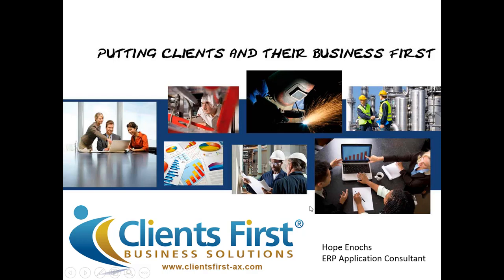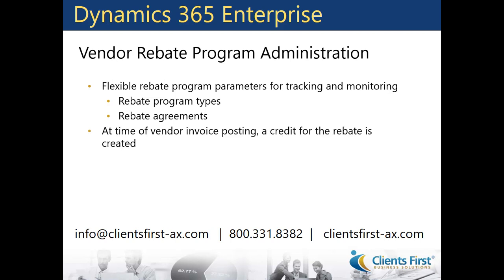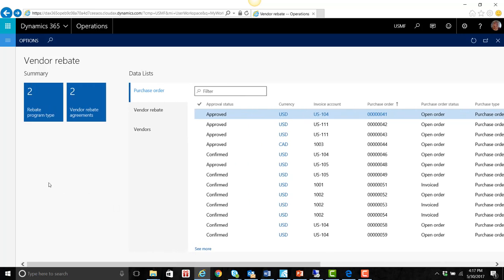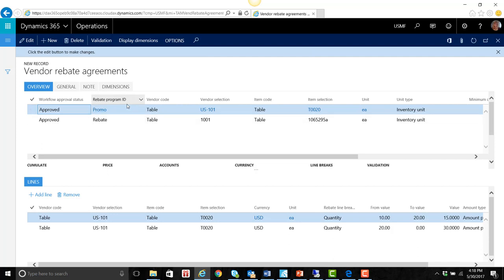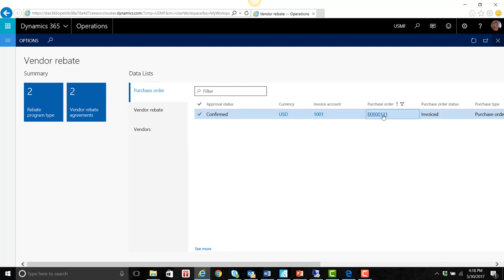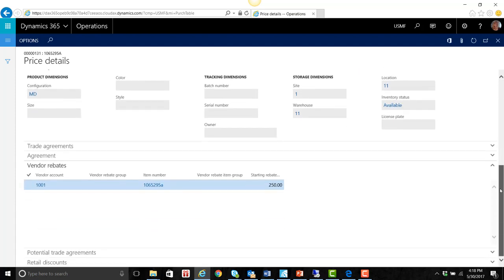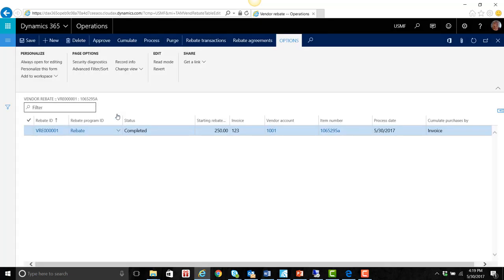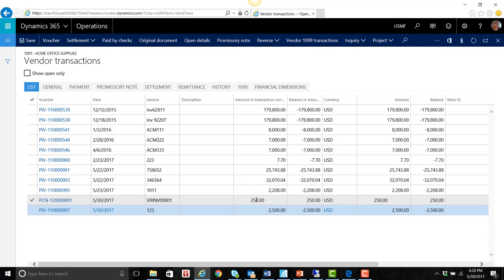Vendor Rebate Administration Dynamics 365 Enterprise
Vendor Rebate Administration Dynamics 365 Enterprise for Finance and Operations Video Demonstration tips and tricks